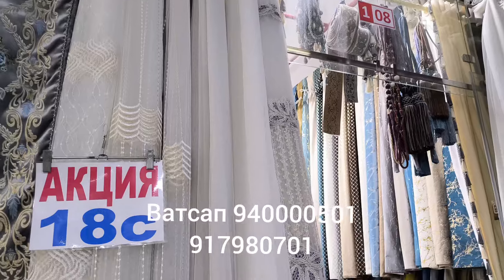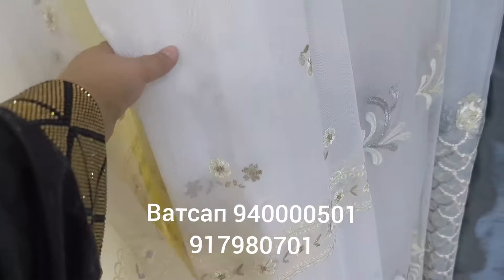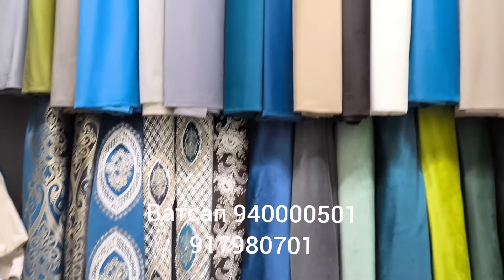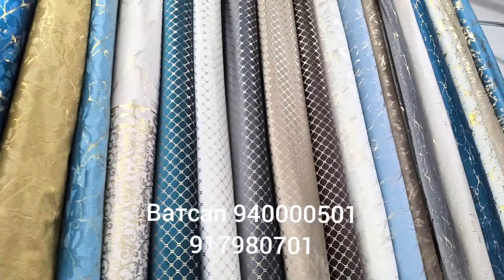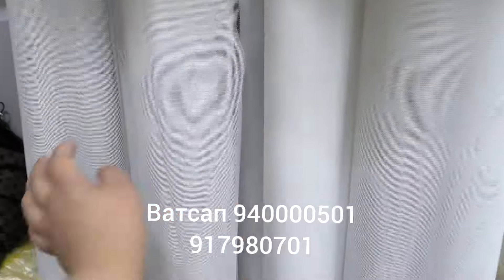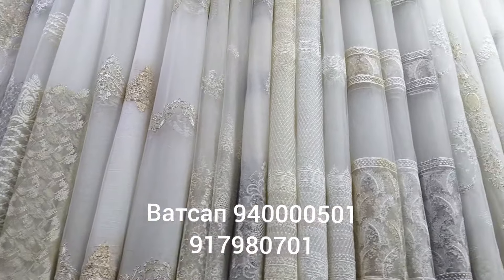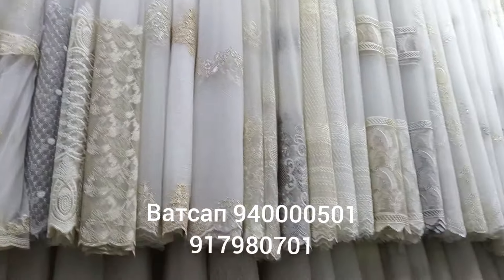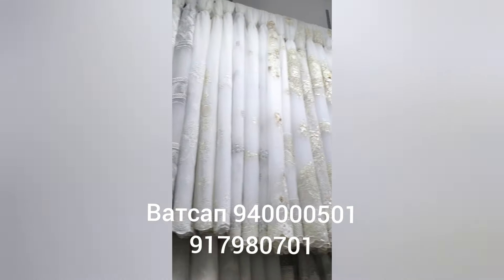ПАРДАХОИ ТАЙЁР, НАРХИ ПАРДАВОРИ АЗ 18 СОМОН